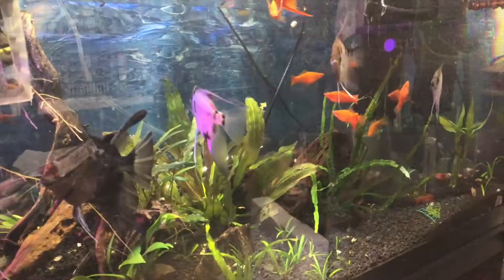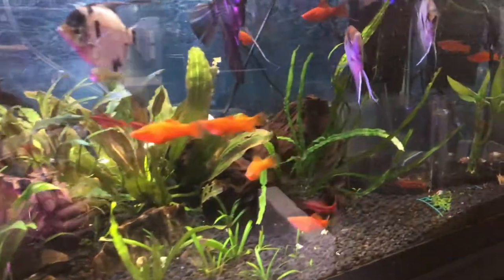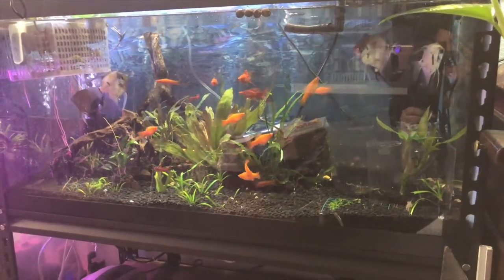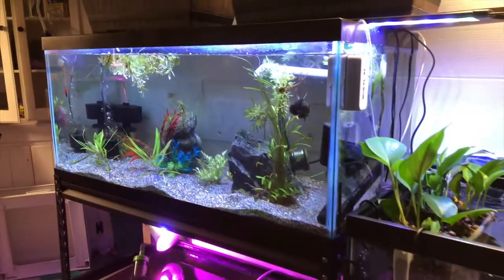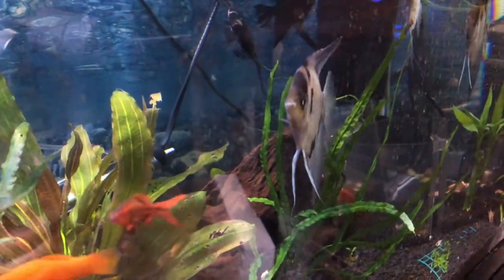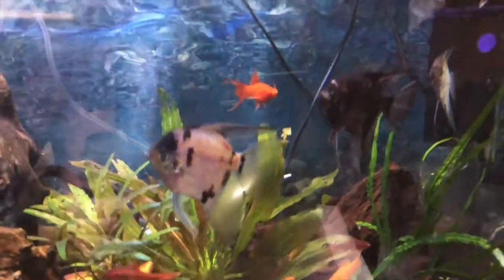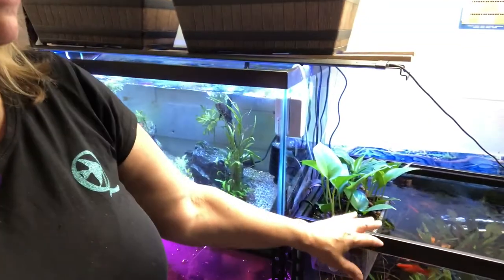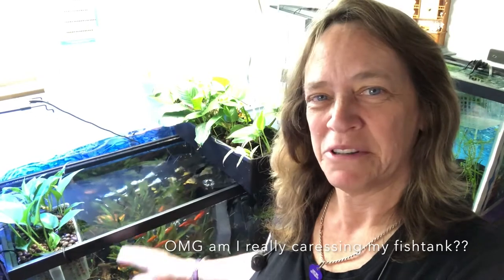Blood Red Hi Fin Lyretail Swordtails, now thats a mouthful!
Check out my 40 Breeder aquarium that has Blood Red Hi Fin Lyretail Swordtails, Red Velvet Swordtails, Red Platys, Cherry Barbs and Chili Rasboras (if you can find them). Beautiful coloration and contrast against the aquascape in this tank. One of my favorite tanks at QueAquatics.